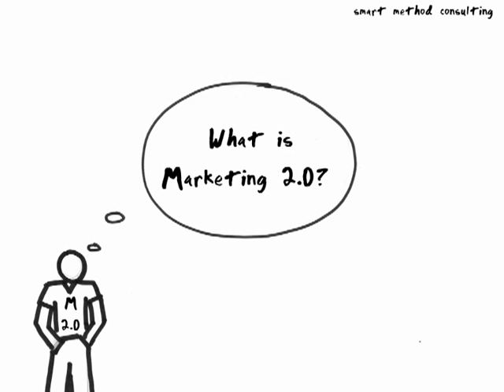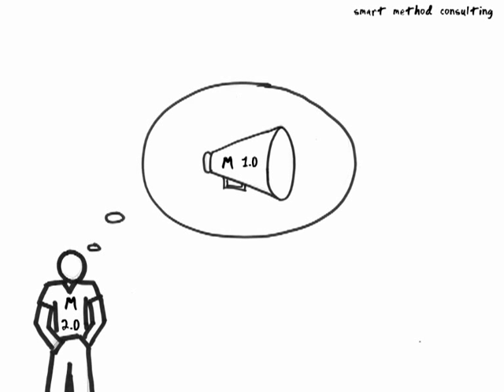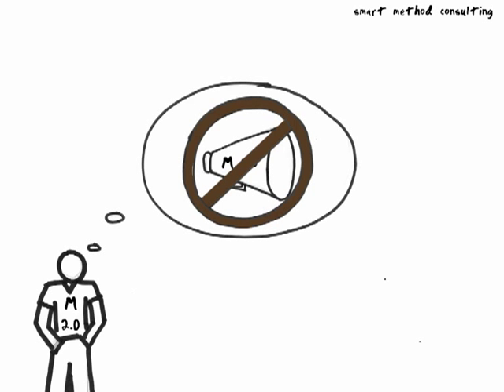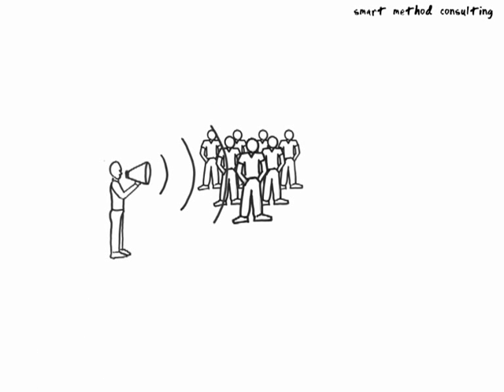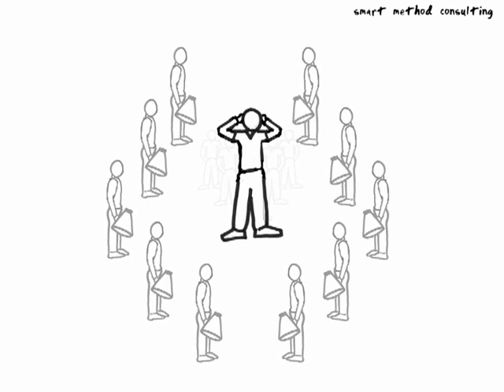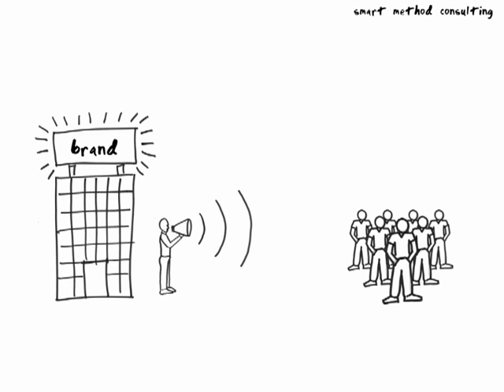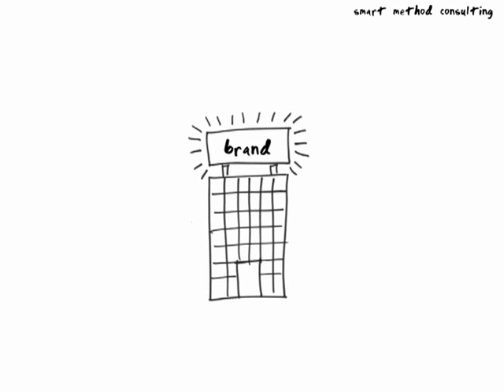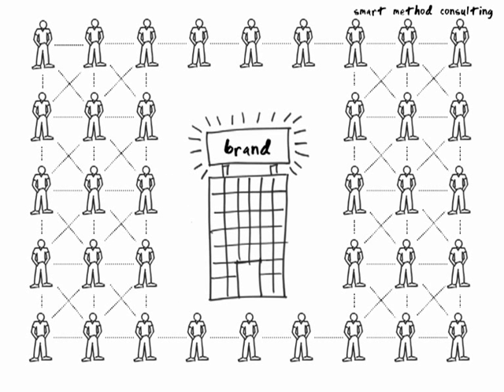Marketing 2 0 Explained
A short animation about what Marketing 2.0 is all about, and how it's different than traditional marketing.